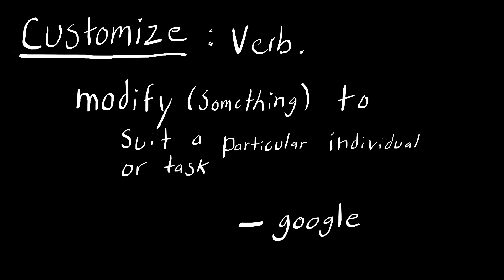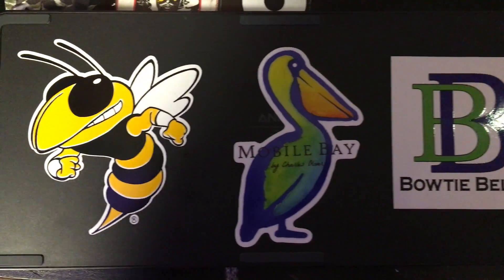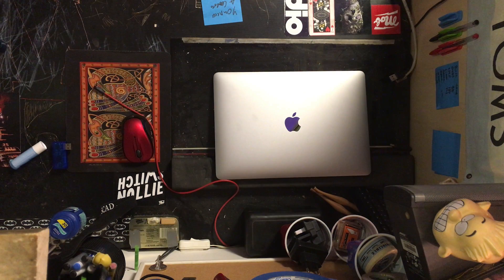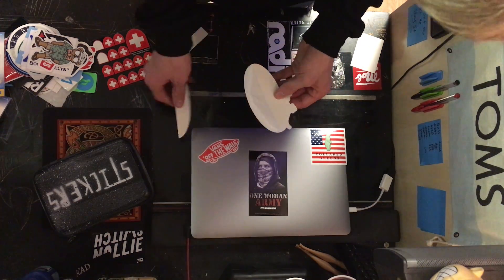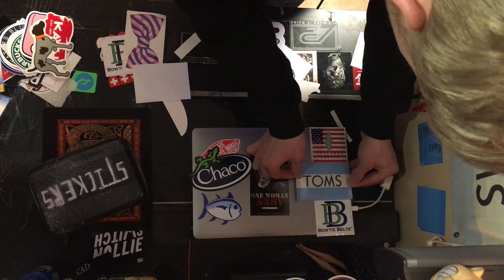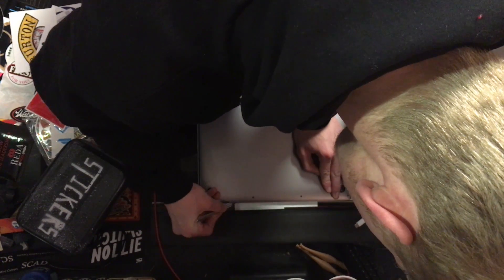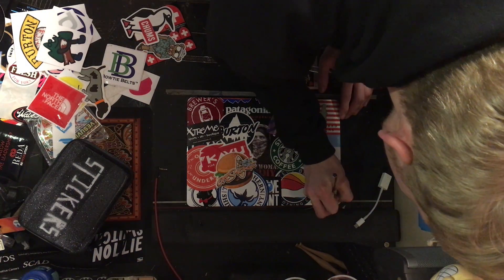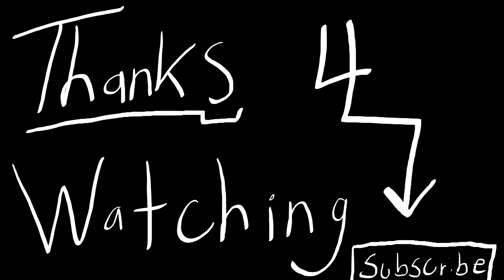CUSTOMIZING YOUR NEW MACBOOK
HOW TO CUSTOMIZE YOUR LATE 2016 MACBOOK PRO

STICKERS ARE KEY

A PAKA PROJECT

TELL ME IF I SUCK